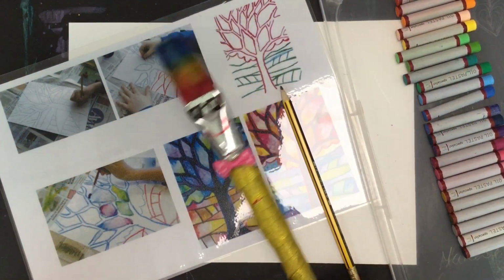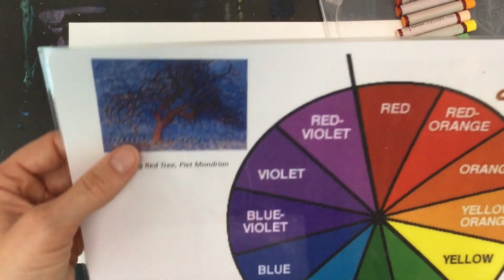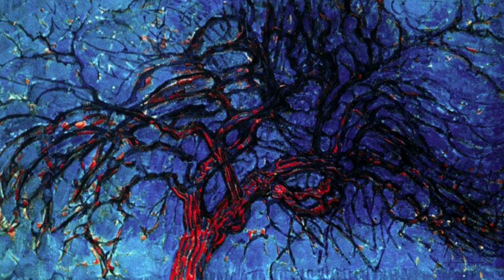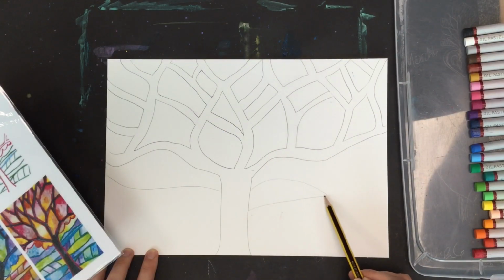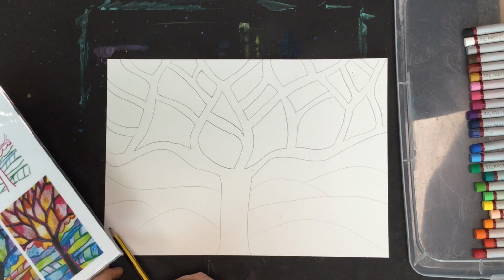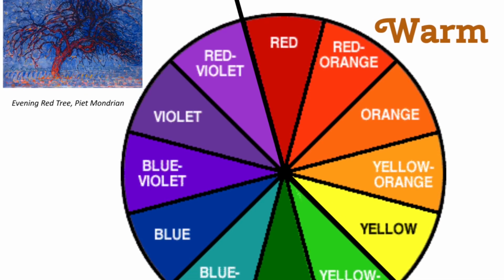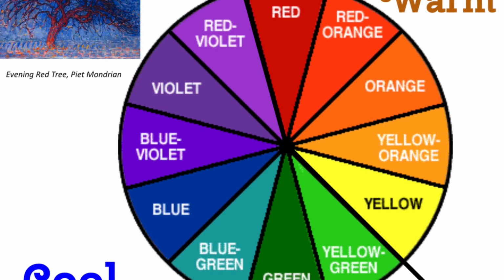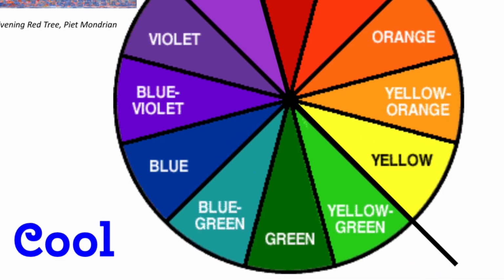Mondrian Warm & Cool Trees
Come join Ms. Christina and Mr. Brush as we create abstract trees using warm and cool colors. Our project is inspired by Piet Mondrian's 'Red Evening Tree,' and the artworks of students of arteascuola.com. You need oil pastels and watercolor paint for this project.